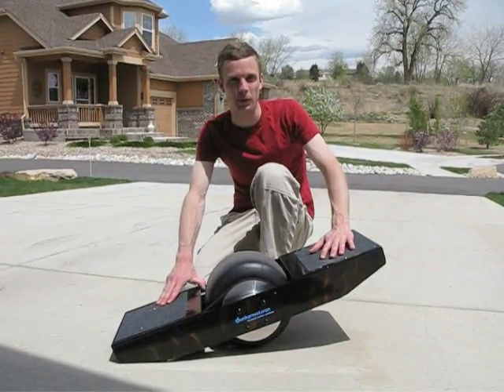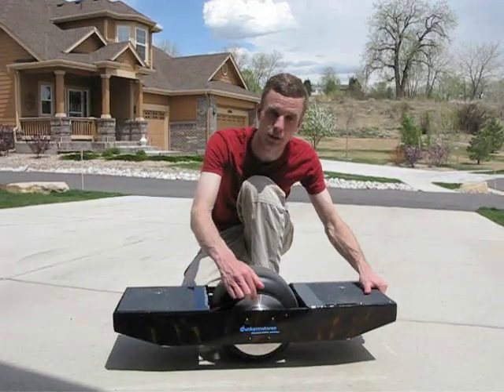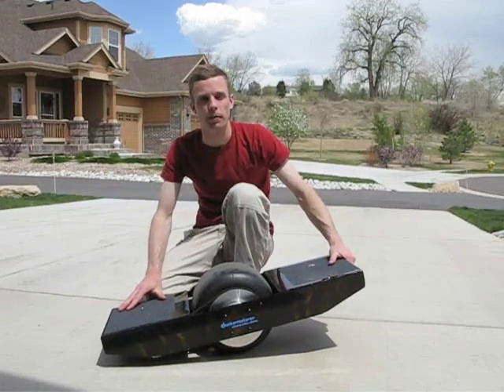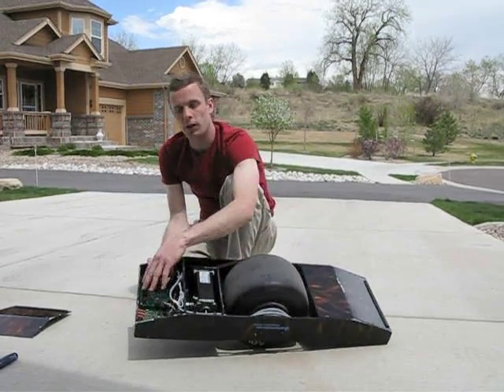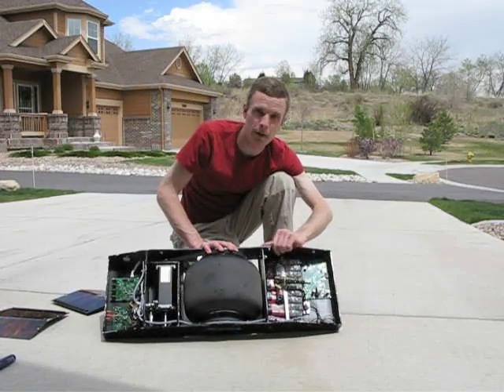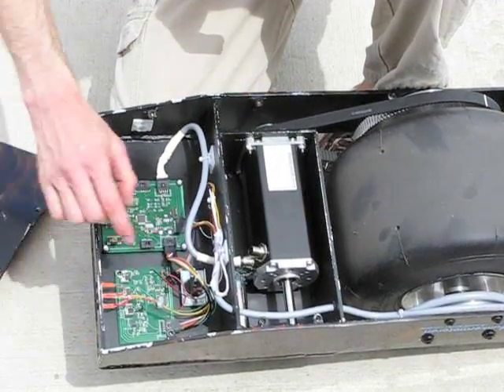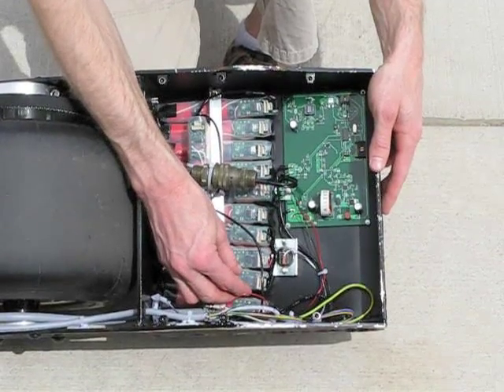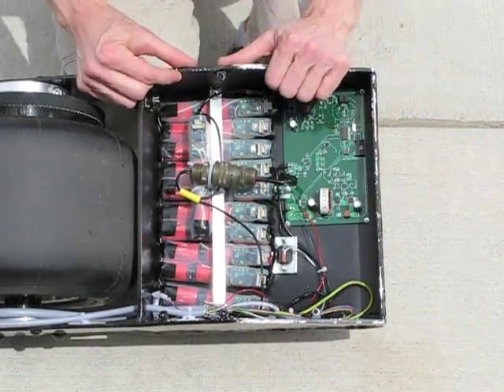Balancing One Wheel Scooter - Technical Overview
Some information about the various systems in my scooter.